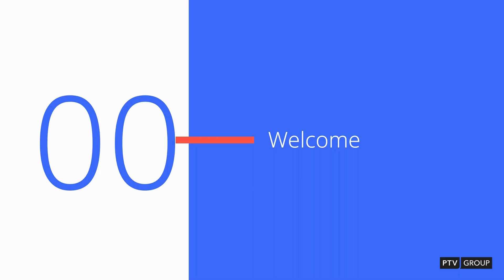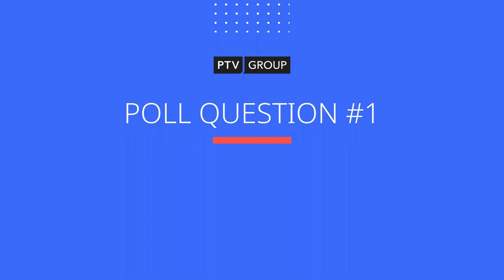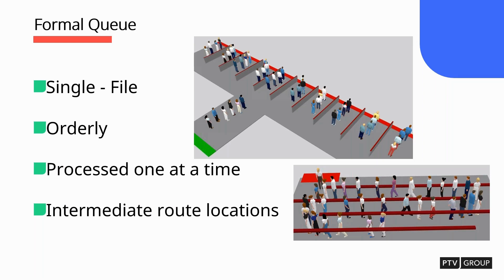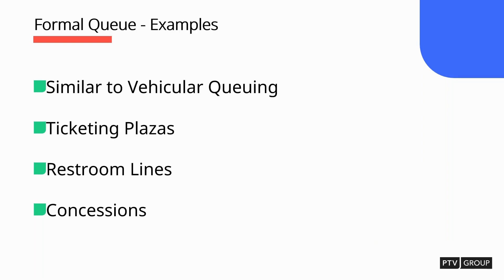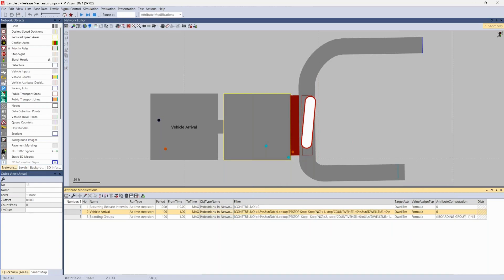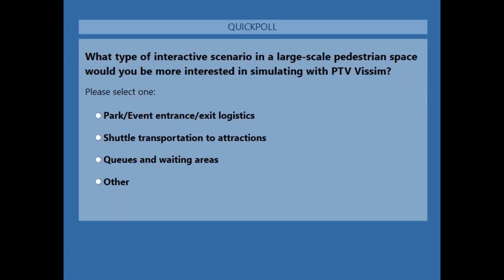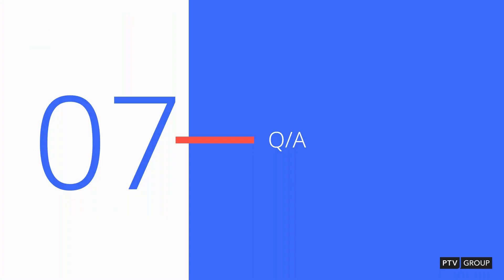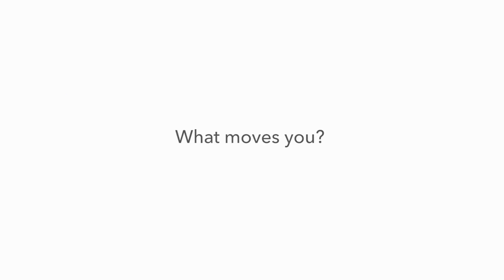PTV Talks: A PUDO Integration & Theme Park Ride Simulation with PTV Vissim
Dive into the world of pedestrian queuing optimization using PUDO (Pick-Up and Drop-Off) points and the simulation of theme park rides with PTV Vissim. Explore innovative strategies for enhancing pedestrian flow and ensuring seamless experiences in crowded spaces. Join Levi Button as he demonstrates practical applications, shares best practices, and showcases how PTV Vissim can revolutionize the planning and design of a pedestrian-centric environment.